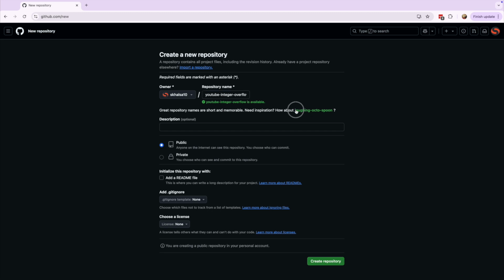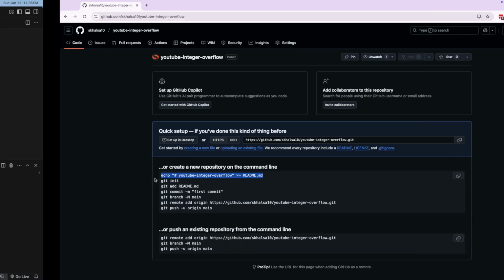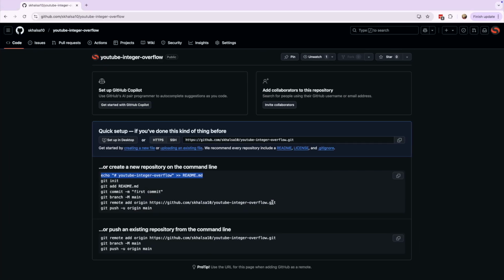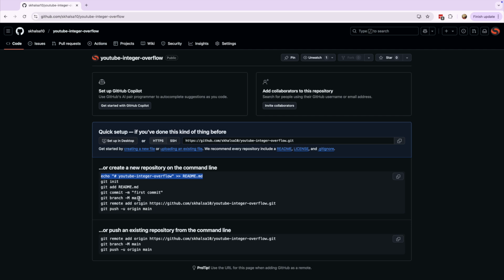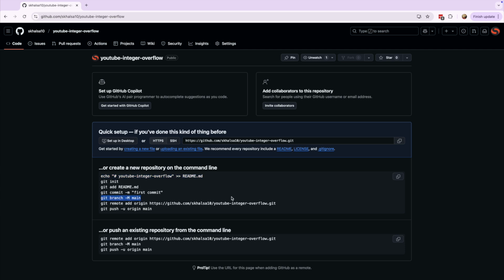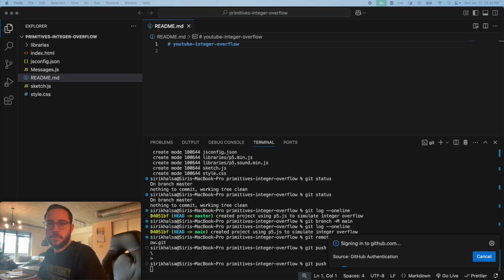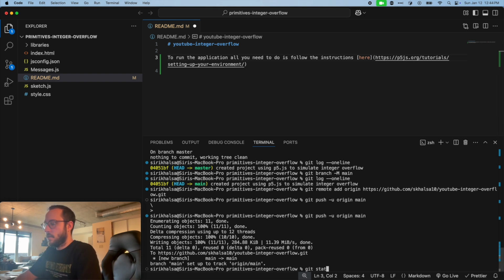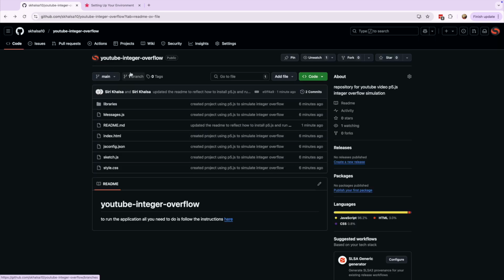Adding p5.js integer overflow simulation to github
how to add an existing project to a new github repository